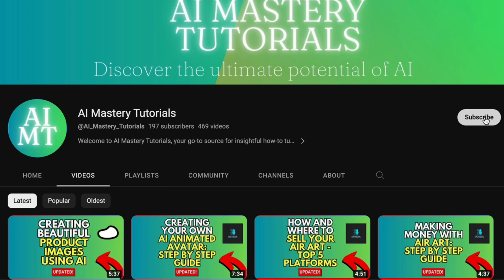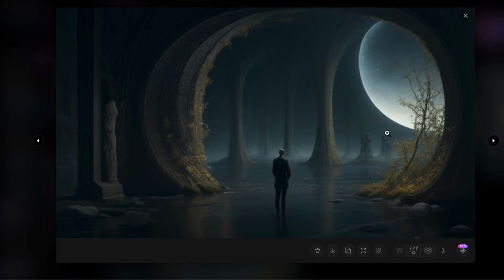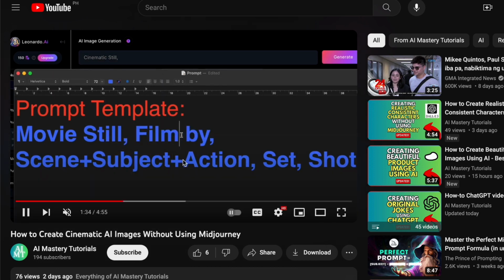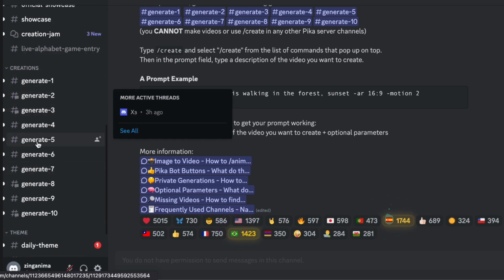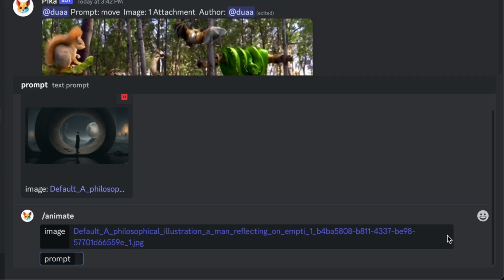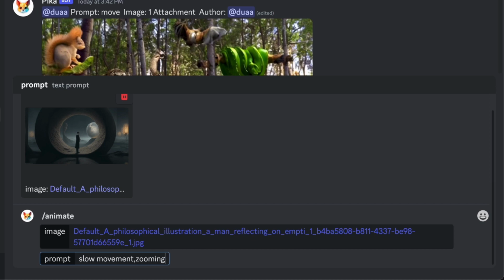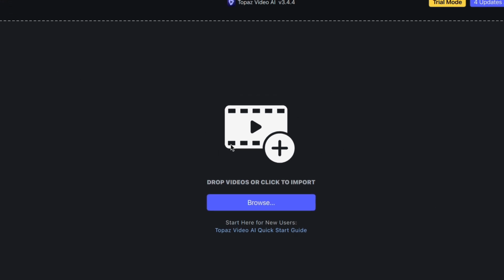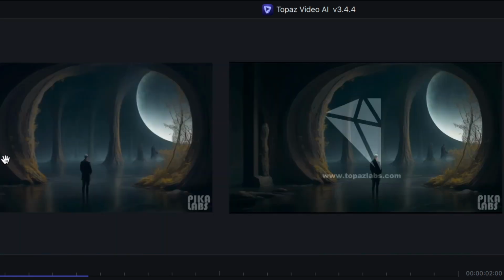How to Create Cinematic AI Videos For Free with Pika Labs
In this video, I'll show you How to Create Cinematic AI Videos For Free with Pika Labs.

Mentioned resources in the video:
Leonardo Interactive Pty Ltd.:

In this video, I'll show you How to Create Cinematic AI Videos For Free with Pika Labs. Unlock the world of cinematic video creation for free with Pika Labs! Welcome to an exciting journey of cinematic storytelling through AI technology. In this video, we'll guide you through the creative process, step by step.

Pika Labs offers a user-friendly platform that empowers you to transform your ordinary videos into cinematic masterpieces. Discover how to enhance your storytelling skills using AI-driven tools, adding a professional touch to your videos without the need for expensive software or equipment.

You'll learn how to use Pika Labs to access a library of effects, filters, and editing capabilities that will elevate your videos to a whole new level. Whether you're a vlogger, filmmaker, or content creator, these techniques will help you capture your audience's attention and create a lasting impact.

Join us on this creative adventure as we showcase the potential of Pika Labs to bring your video visions to life. It's time to turn your content into captivating cinematic experiences that will leave your viewers in awe. Get ready to explore the world of cinematic AI videos and make your storytelling dreams a reality!